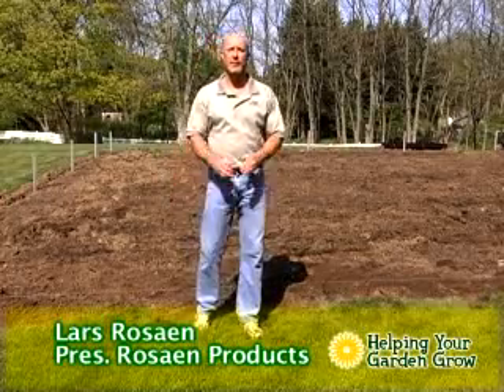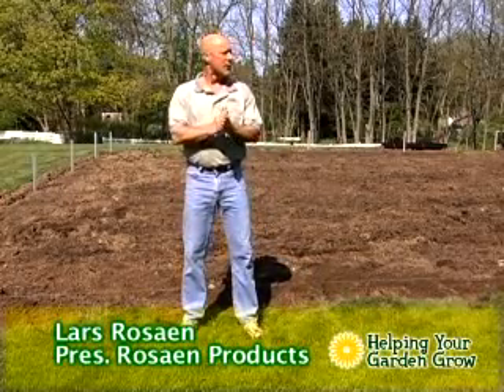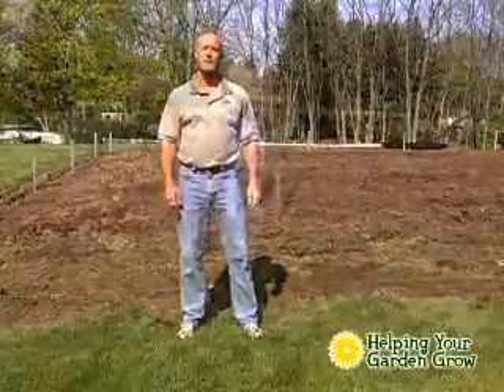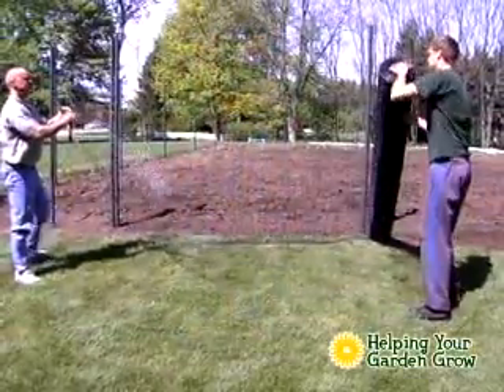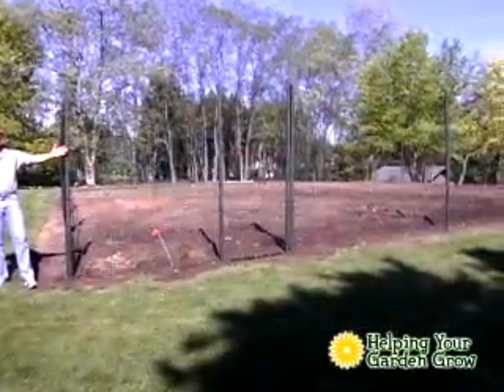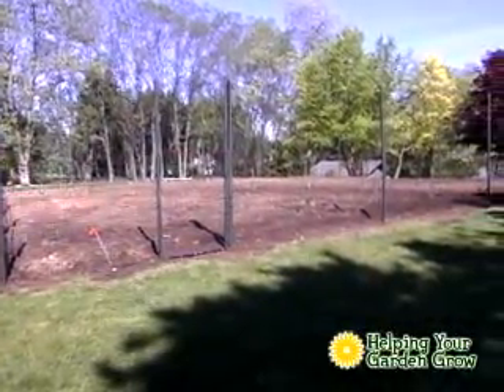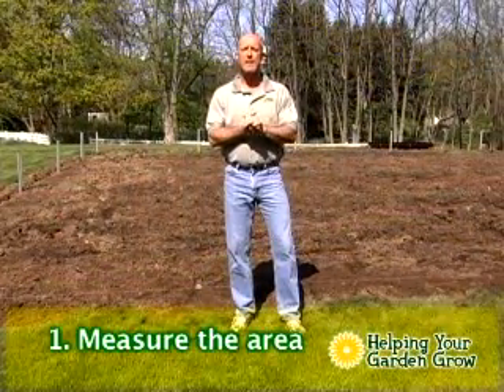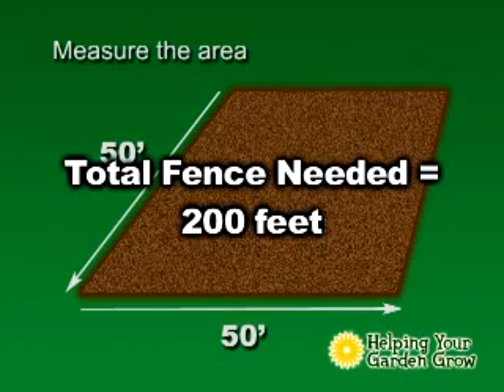GardenFence-Introduction-Measuring-Your-Garden.flv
Gardenfence.com Instruction Video on how to install a Garden Fence-Introduction and How to Measure your Garden